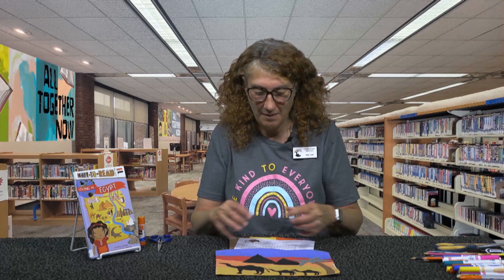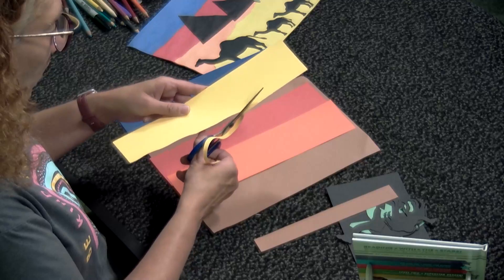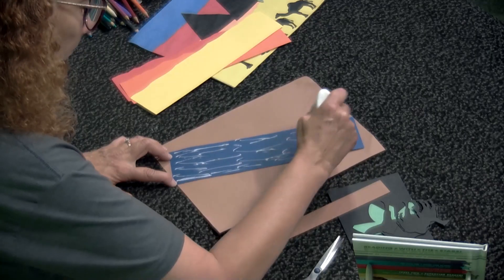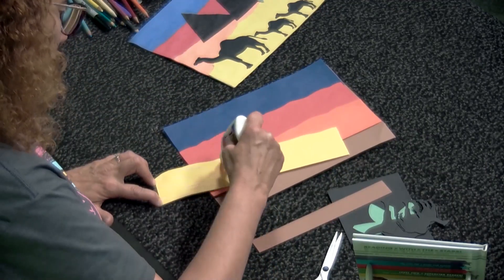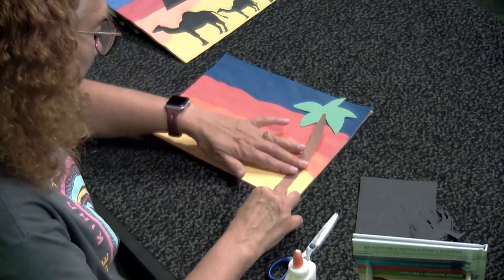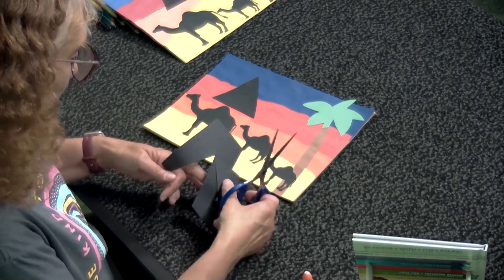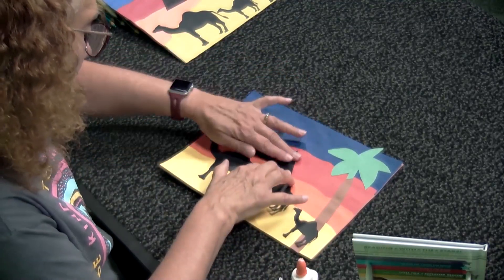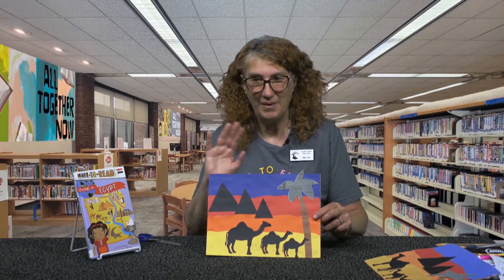Crafty Corner - Morocco Camels